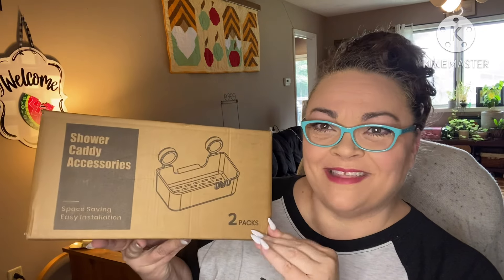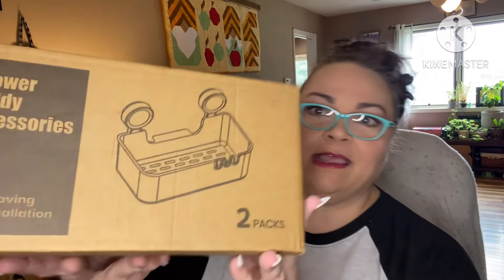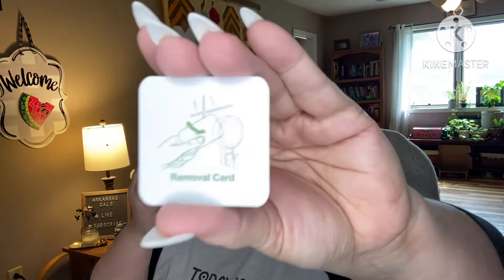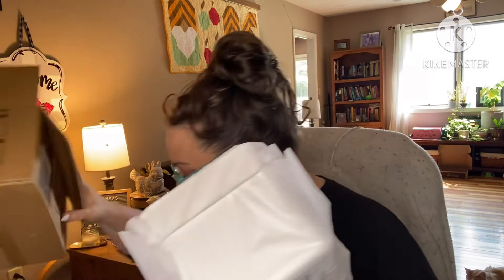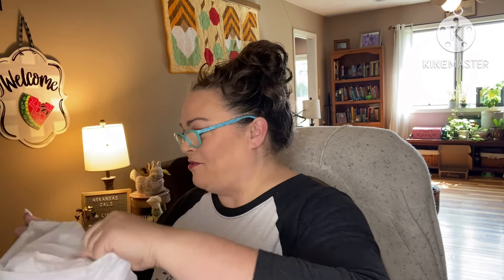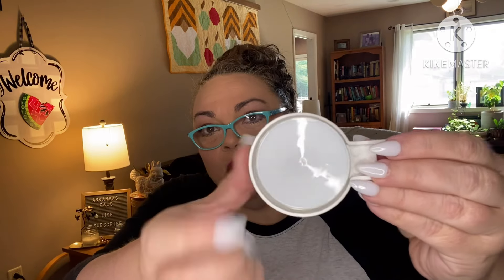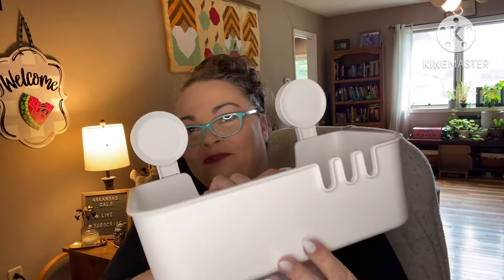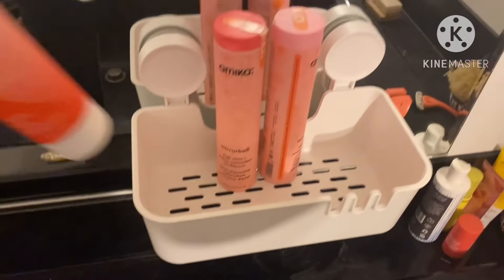Luxear Shower Caddy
Friend mail !!!

1. entries that don’t comply will be disqualified.
2 YouTube is not a sponsor of my contest and viewers must release YouTube from any liability related to this contest.